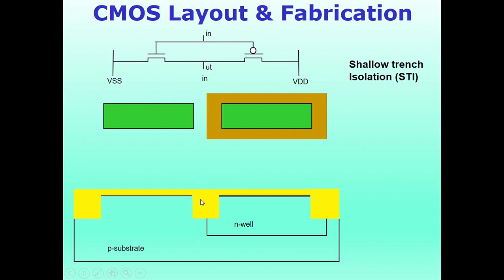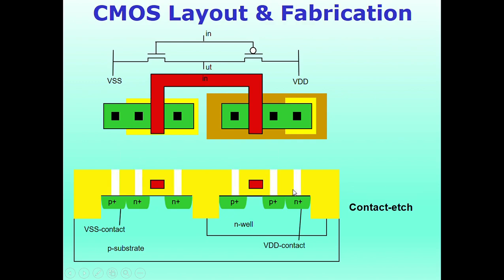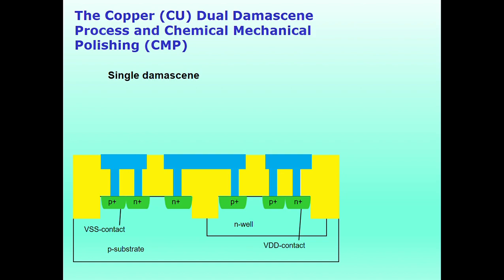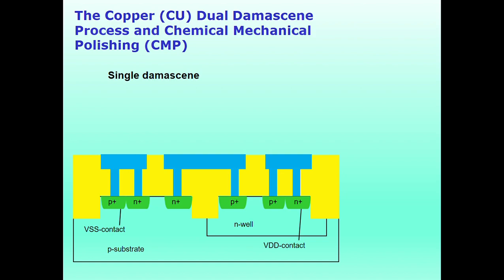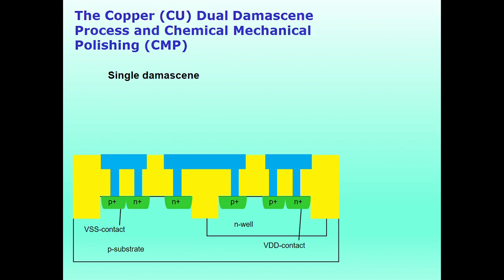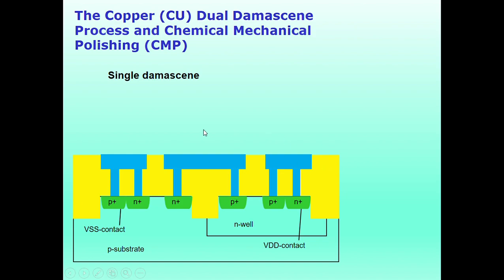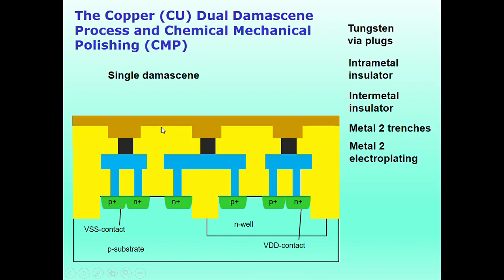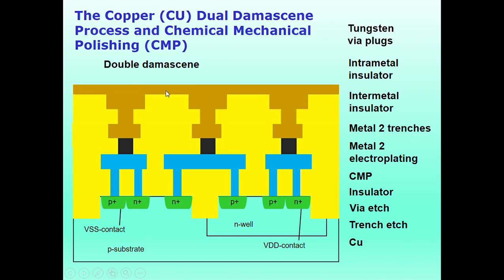Animation of Integrated Circuits (IC) Fabrication and Copper Interconnect Design By Dr. Imran Khan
Outline:
What is an Integrated Circuit (IC) ?
Device Fabrication Animation
Single Damascene Process (Copper Interconnection Fabrication) Animation
Dual Damascene Process (Copper Interconnection Fabrication) Animation